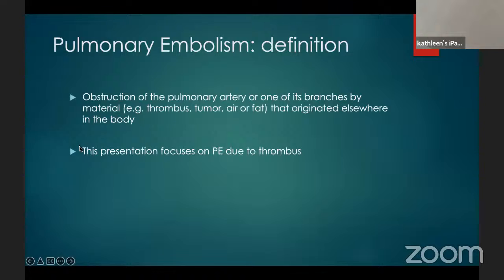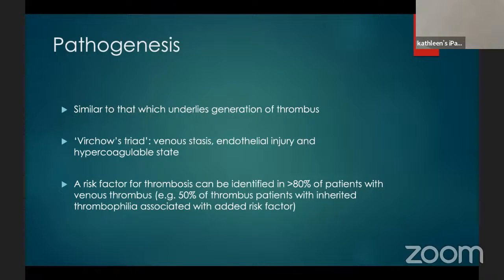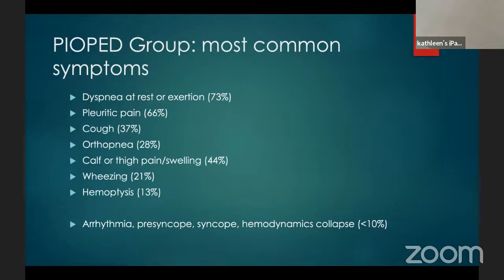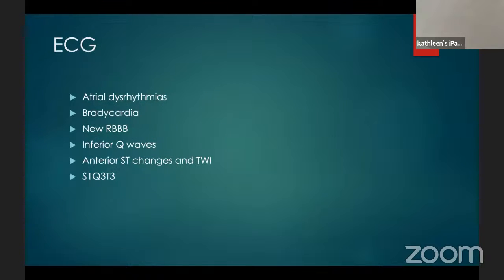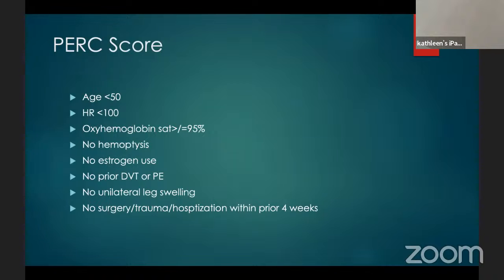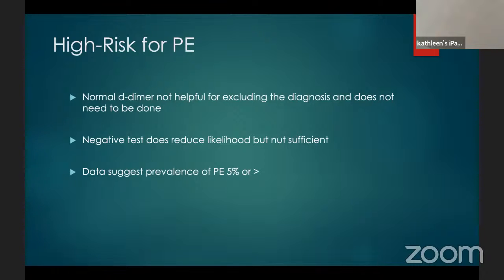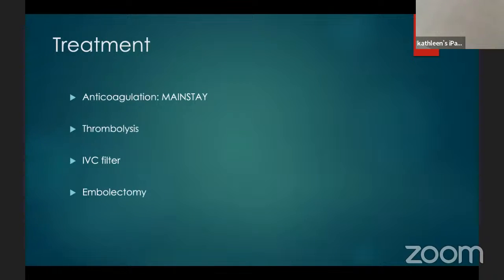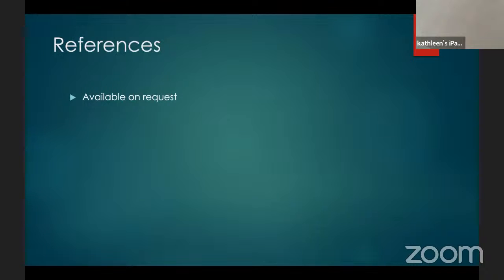TeleShadowing - Dr. Coyle, MD | Internal Medicine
This week, we’ll be TeleShadowing Dr. Coyle, MD. 🩺📚

0:00 Welcome to TeleShadowing!
1:32 Pulmonary Embolism: definition
2:13 Classification
3:58 Epidemiology
5:08 Pathogenesis
5:59 Risk factors
6:34 Source
7:14 Pathophysiologic Response to PE
8:50 Clinical Presentation
9:45 PIOPED Group: most common symptoms
10:40 Common presenting signs on exam
11:16 Labs
12:09 ECG
12:42 CXR
13:49 Diagnostic Approach
14:44 Wells and Modified Wells Score
15:49 PERC Score
16:57 Causes of high D-dimer
18:42 Low-Risk for PE
18:54 Intermediate-Risk for PE
19:23 High-Risk for PE
19:55 Imaging: makes diagnosis
22:56 Differential Diagnosis
23:10 Treatment
24:17 Special Populations
25:08 Prognosis: Major Adverse Outcomes
26:48 References
27:01 Q&A Session
38:05 Link to TeleShadowing Session Quiz
38:28 Future Sessions